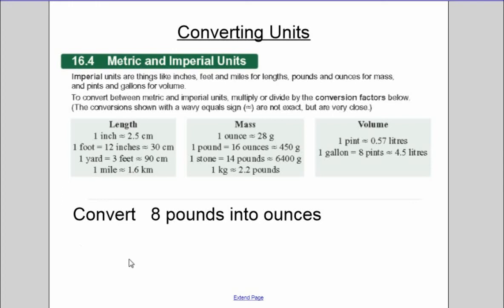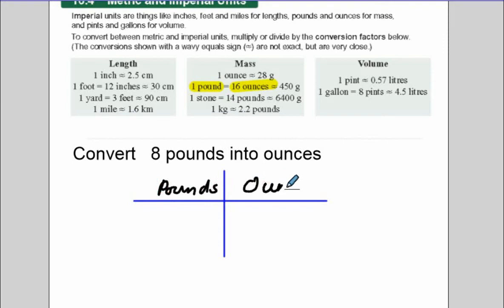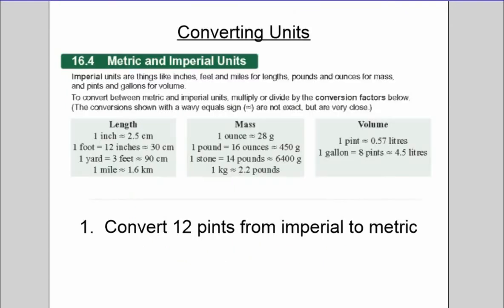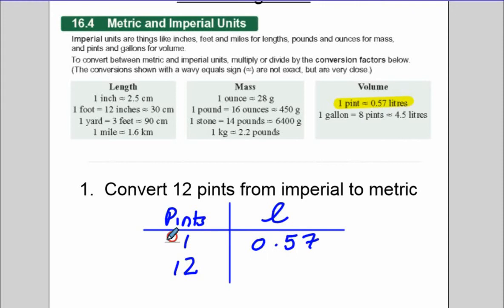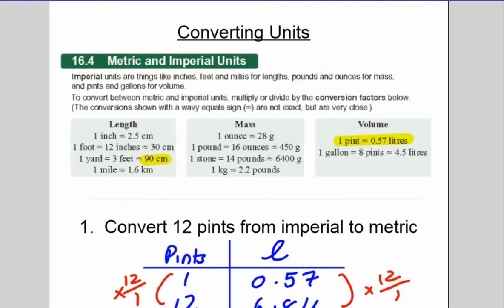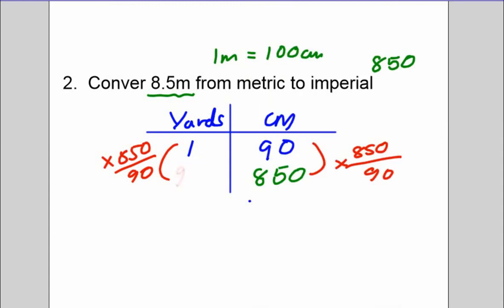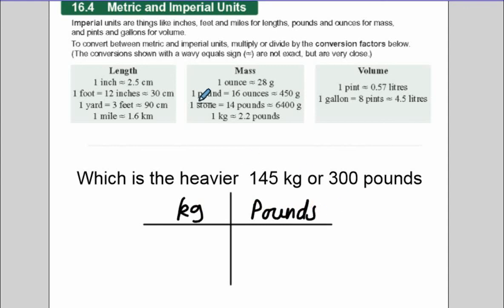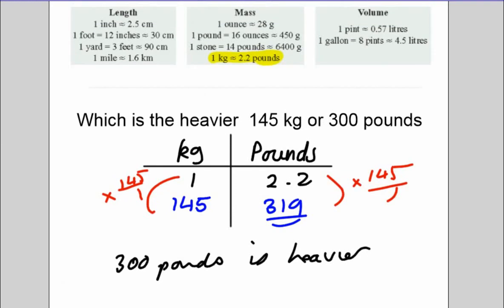Converting metric and imperial